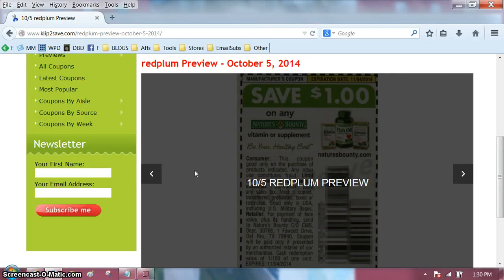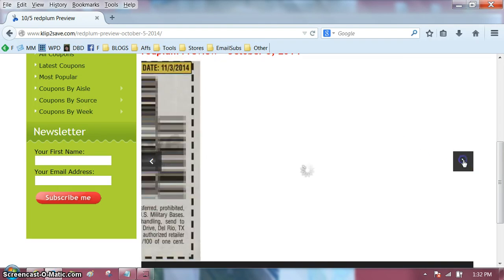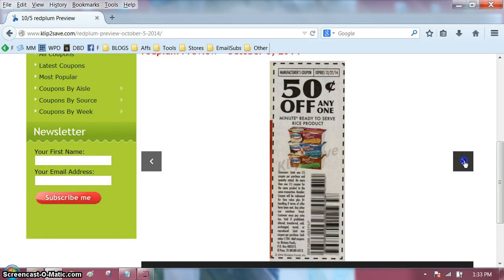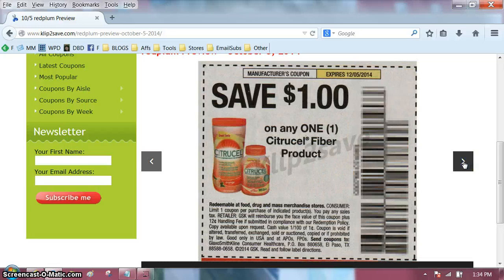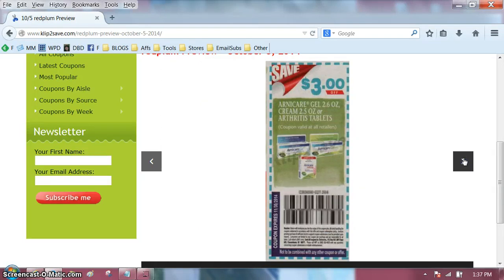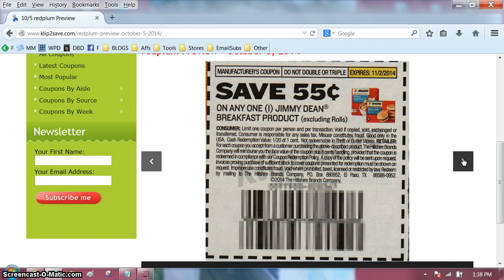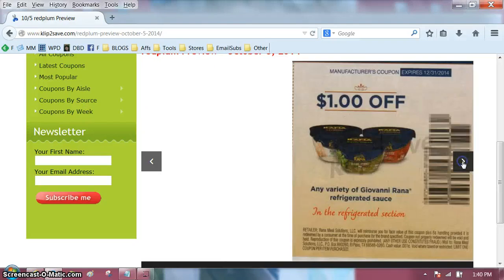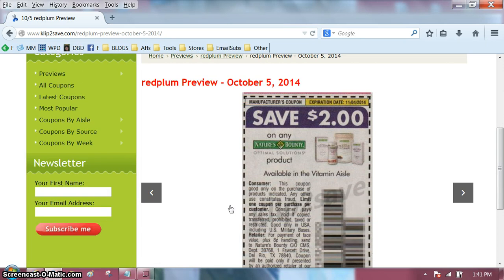Redplum Coupon Insert Preview for 10/5/14